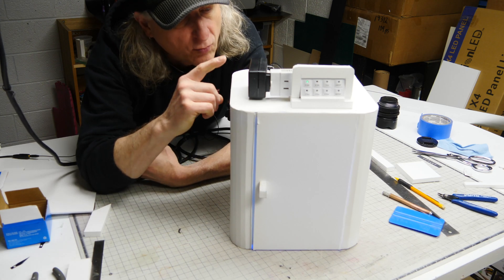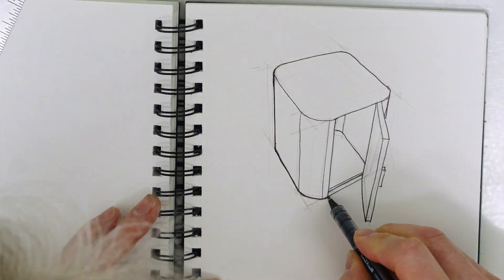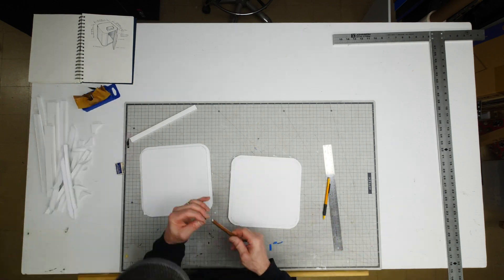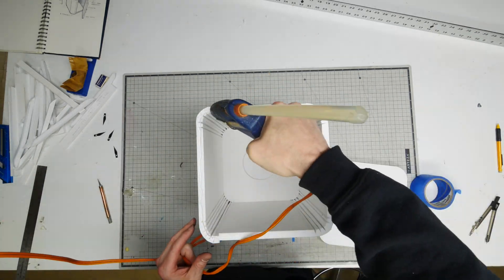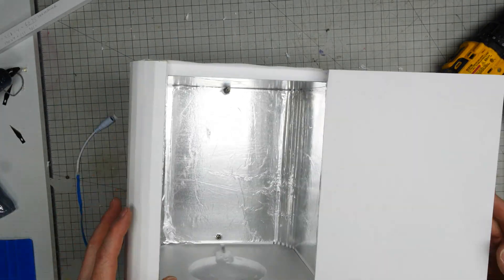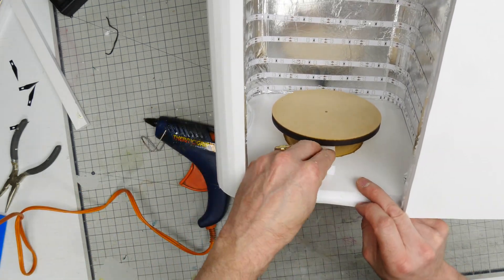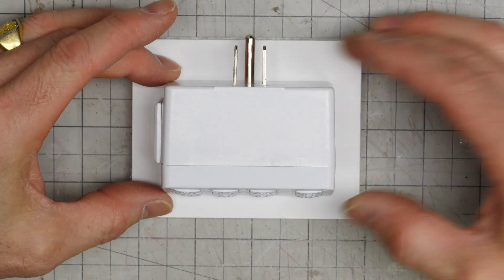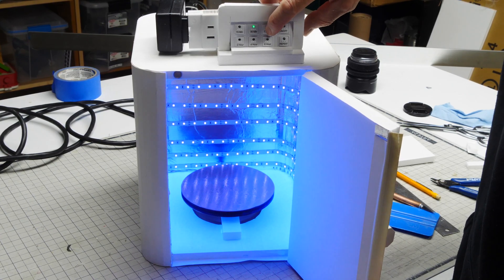DIY FoamCore UV Resin Curing Station: Foam Core 3D print resin curing oven box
This video is about building a UV resin curing station for 3D resin printers. It includes a turn table with a countdown timer. Technically you could cure any UV resin with this unit.
In there video I mention that I use 15meters of led's, that is incorrect. I use 5M length or 15' of Led's. My apologies about that.

Foam Core/Foamboard
50W laser with light burn
LED's with power supply
Countdown timer